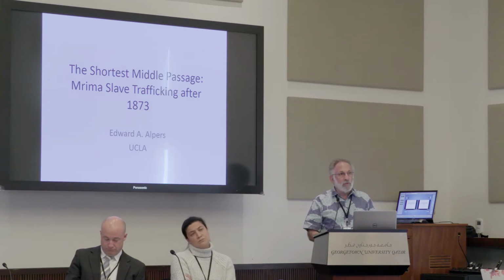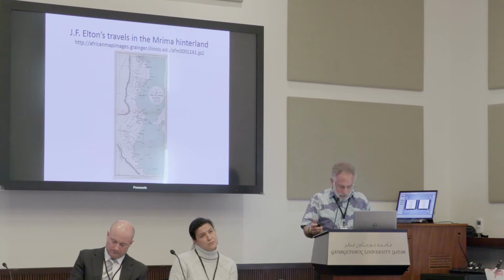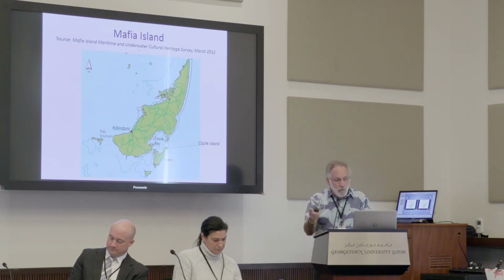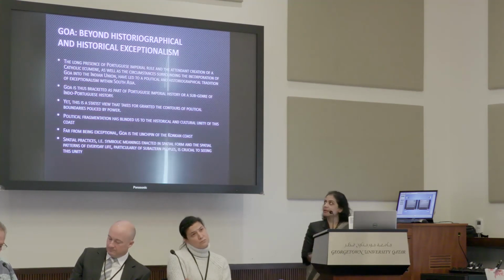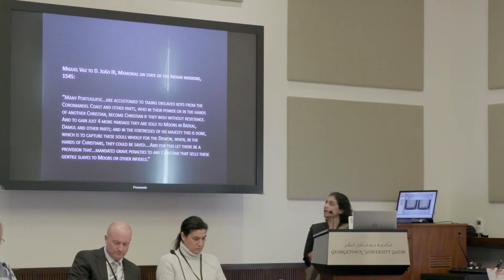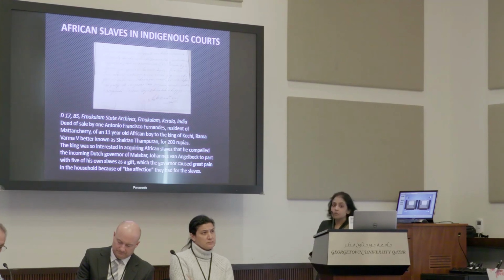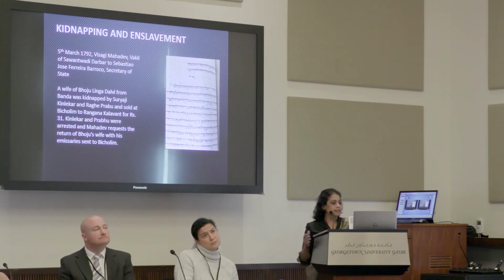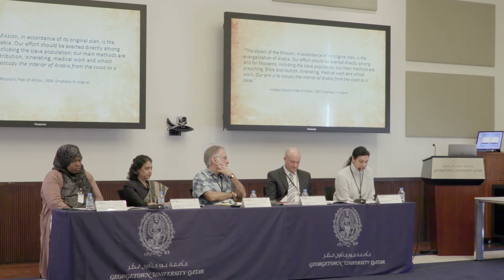Oceanic Circularities: The Indian Ocean in the Modern World Conference- Day 2 - Afternoon Sessions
Georgetown University in Qatar brought together leading scholars from over 30 leading universities and institutions from around the world February 16-18 to take part in GU-Q’s Annual Faculty Conference. The multidisciplinary gathering of experts spent three days exploring “Oceanic Circularities: The Indian Ocean in the Modern World,” on the diverse cultural, economic, and historical ties between the Gulf region, Asia, and Africa.

Panel 7: Slavery and Servitude
Chair: Sumayya Ahmed, UCL Qatar

Edward Alpers, University of California, Los Angeles
The Shortest Middle Passage: Mrima Slave Trafficking after 1873

Ananya Chakravarti, Georgetown University
Slavery, Forced Labor and Mobility in the Making of the Konkan Coast

Karine Walther, GU-Q
“To the Slave in Bondage Bleeding”: The Reformed Church of America and the Freed Slave School in Muscat, Oman, 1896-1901

Matthew Hopper, California Polytechnic State University
Liberated Africans in the Indian Ocean World: Liberation, Labor,
and Indenture